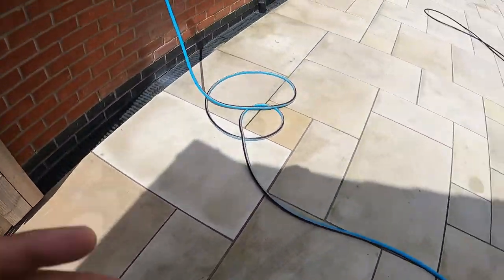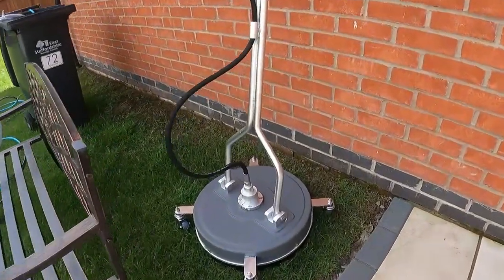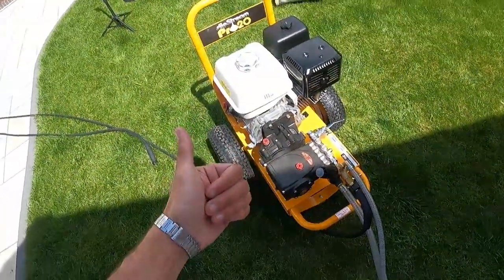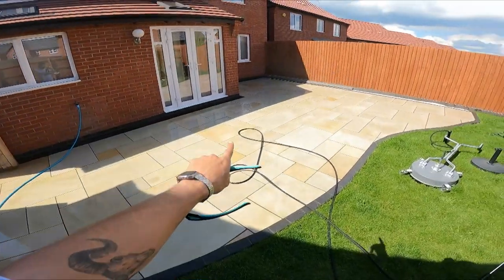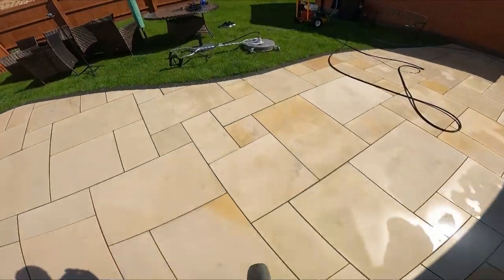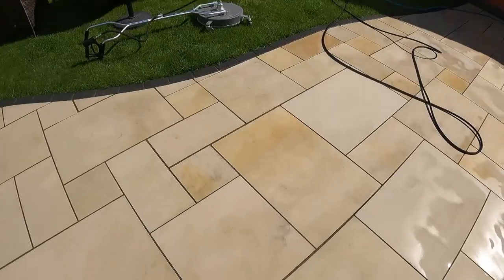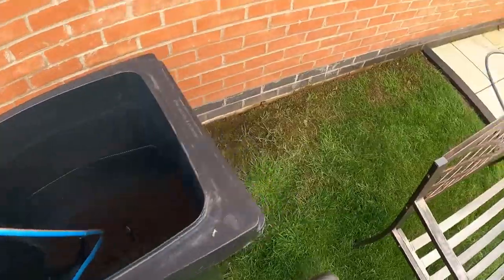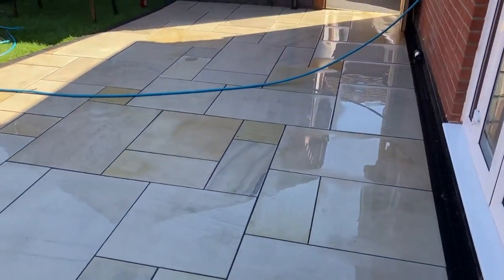Pressure Washing A BEAUTIFUL Patio (Brand New Equipment!)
Working overtime to get this one out! These equipment upgrades have been long overdue, if you're interested in what I was using in this video, head over and check out their bundle deals.